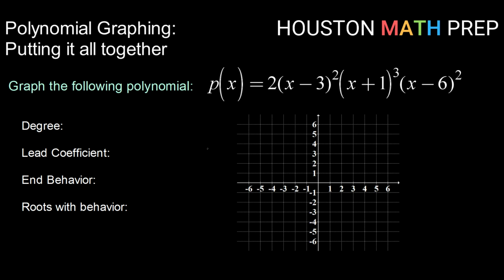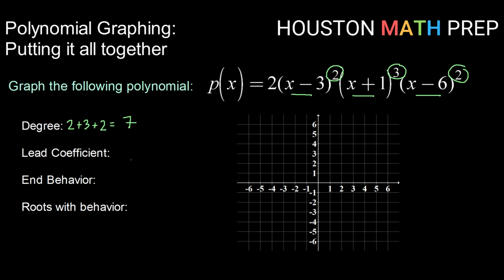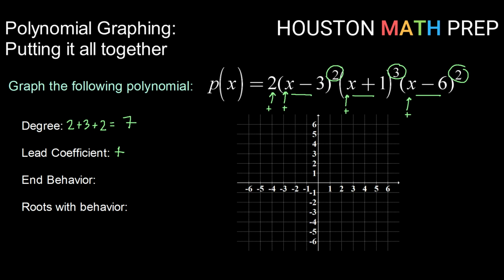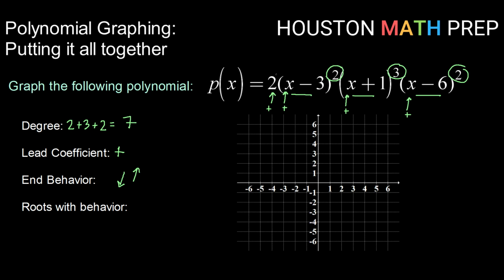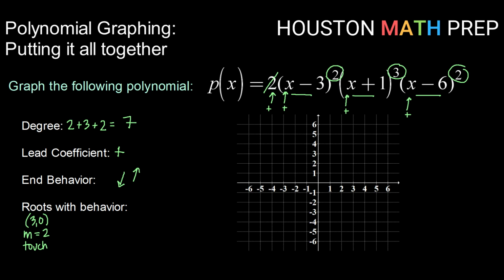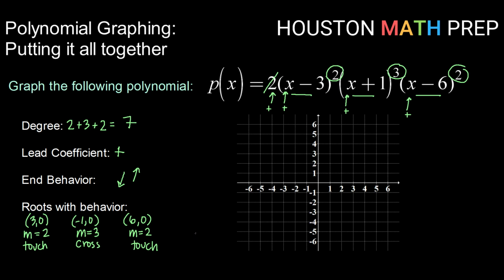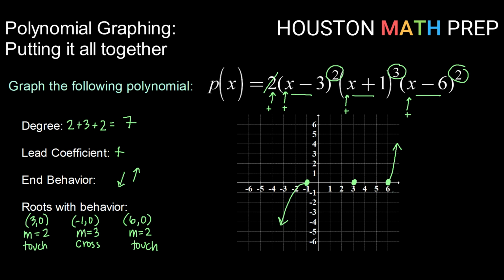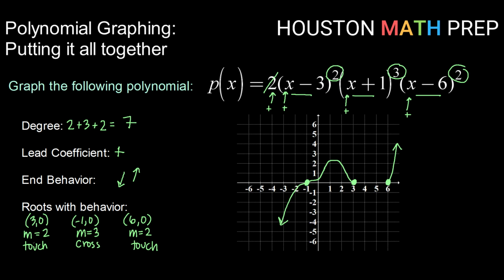Polynomial Graphing - Putting It All Together Example 3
A fully worked example of sketching the graph of a polynomial, including end behavior, roots, multiplicity, degree and lead coefficient